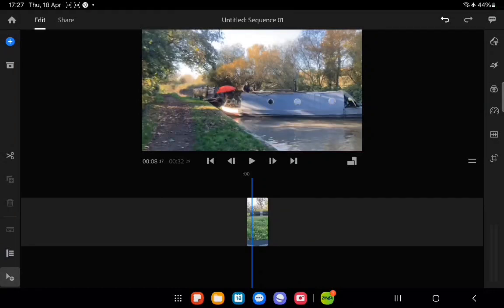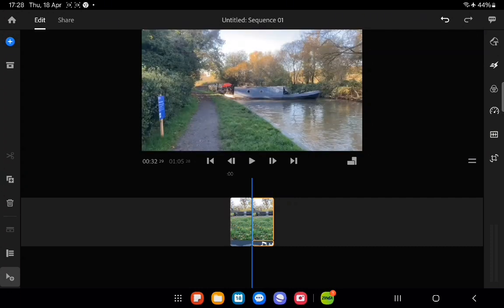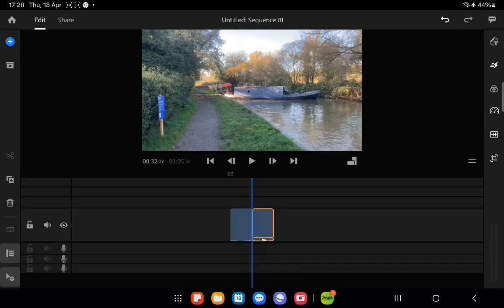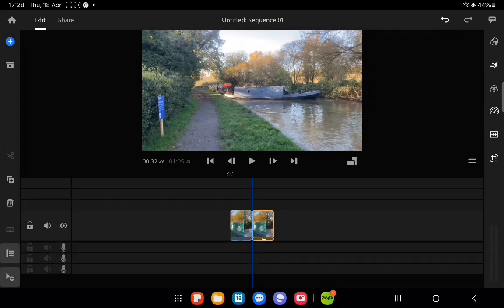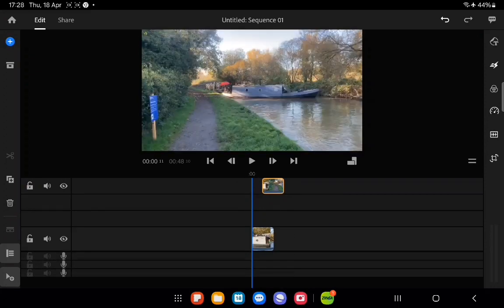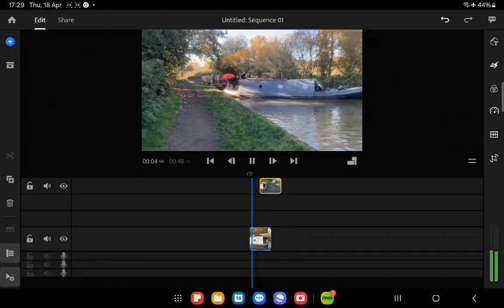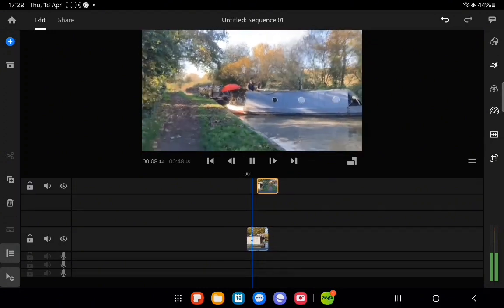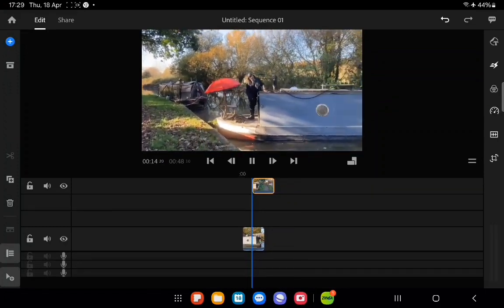Adobe Rush Video Duplication Overlay B-roll Tutorial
Adobe Rush Video Duplication Overlay Tutorial